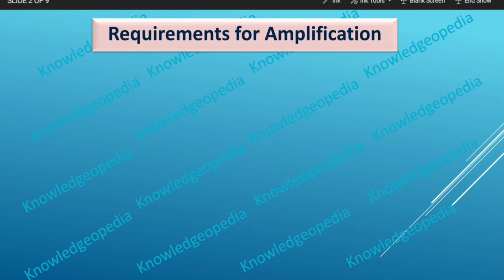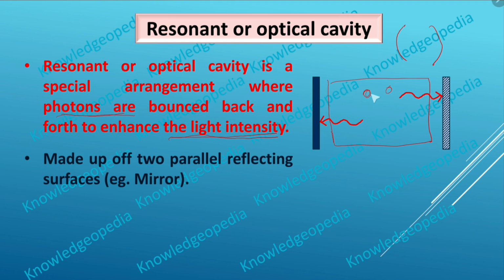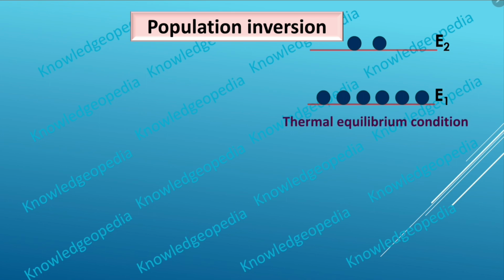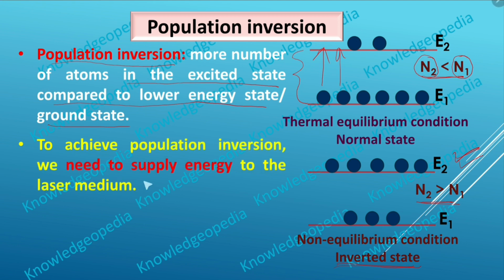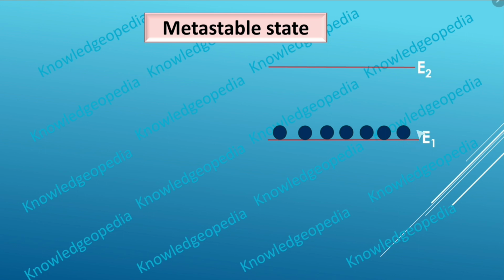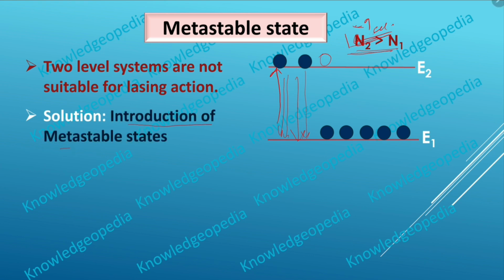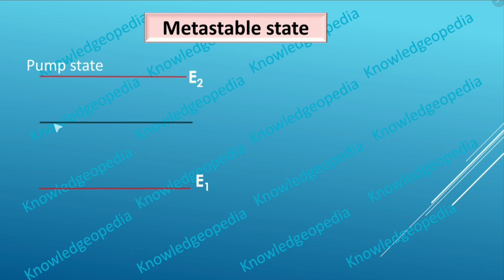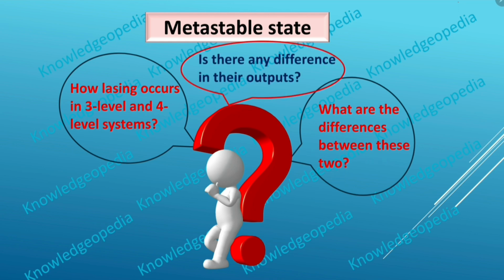How to Achieve Light Amplification in LASER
In the previous video, we discussed the requirements for light amplification in the case of LASER. In today’s video, you can come to know how to achieve those requirements and hence how to achieve light amplification in LASER.